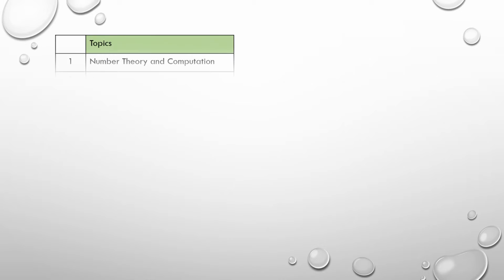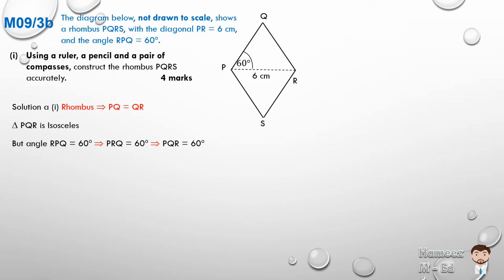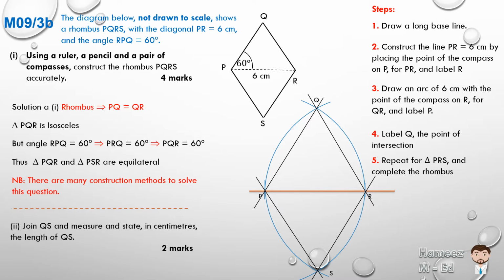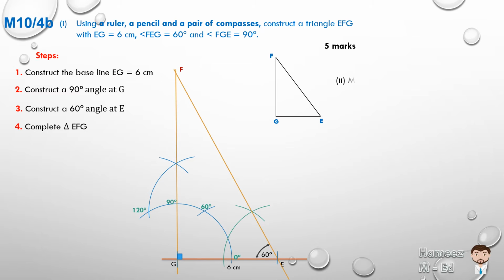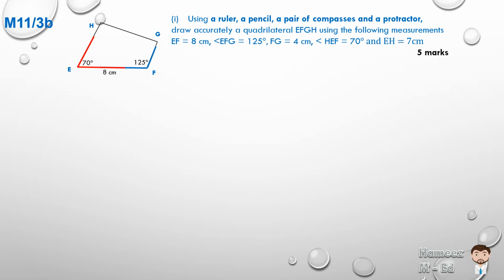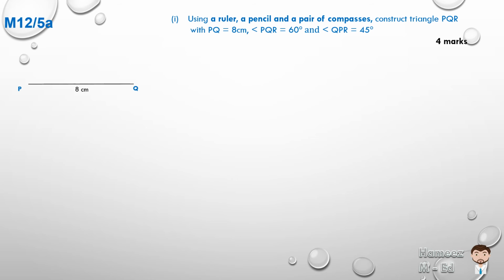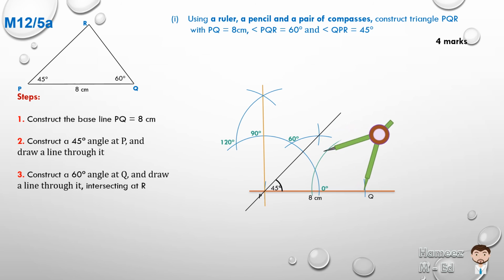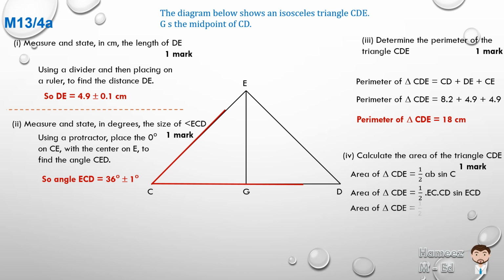Maths CSEC Geometric Construction PPQs May 2009 to 2013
This video is the first in a series of Past Paper Solutions to Paper II Questions in CSEC Maths in the topic of Geometric Construction which is part of Geometry  which itself is the 8th topic on the syllabus: Trigonometry and Geometry.

00:00 Start
1:04 Topics and Marks Review
2:02 Overview of Topic
3:41 May 2009 No 3 b
9:12 May 2010 No 4 b
14:26 May 2011 No 3 b
21:05 May 2012 No 5 a
26:06 May 2013 No 4 a
29:48 The End